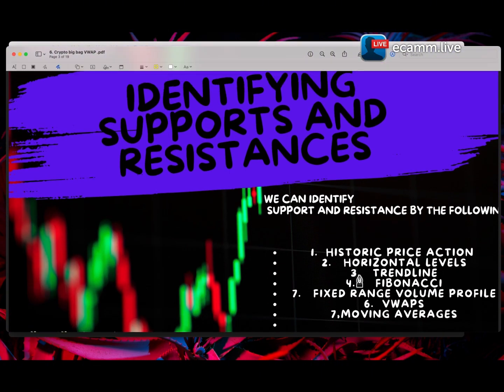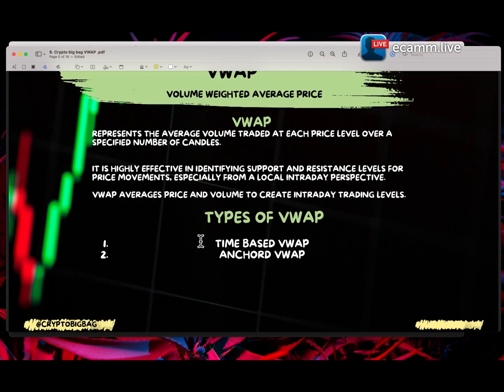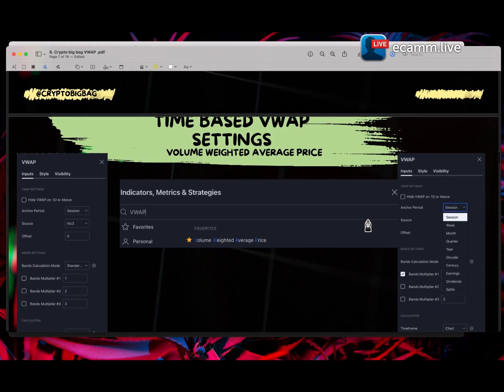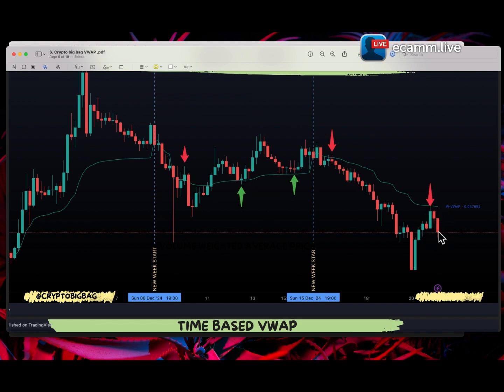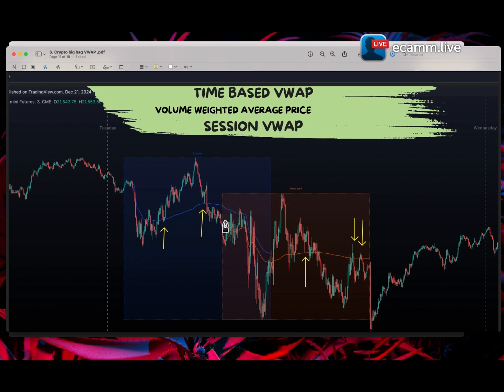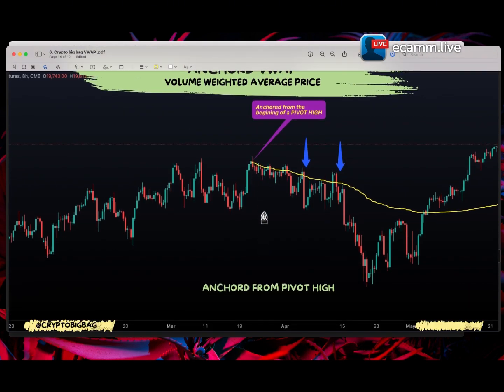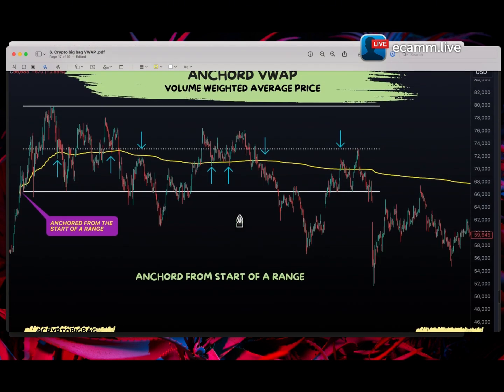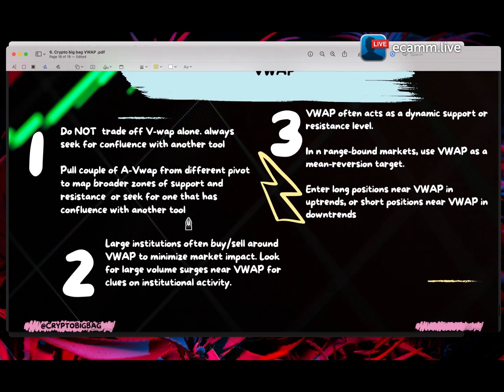3.5 Support / Resistance -Vwap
Are you ready to level up your trading game? 🚀 Whether you're a beginner starting fresh or an experienced trader looking to refine your skills, this exclusive trading playlist is packed with everything you need to navigate today’s markets with confidence.

In this playlist, we cover both the fundamentals and advanced strategies, including:
✅ Candlestick Analysis: Decode price action with essential candlestick patterns.
✅ Support & Resistance: Identify key levels where price reacts and pivots.
✅ Liquidity Concepts: Learn how smart money moves and how to profit from liquidity sweeps.
✅ Advanced Tools: Master powerful techniques using Fibonacci retracements, VWAP, and Fixed Range Volume Profiles to find high-probability setups.

Each video delivers actionable insights, real-world examples, and proven strategies to help you:
📈 Spot profitable trade opportunities.
📉 Avoid common mistakes.
💡 Think and act like a professional trader.

This playlist isn’t just a collection of videos—it’s your step-by-step guide to trading smarter. Hit play, and let’s transform the way you approach the markets today! 💰

Let’s build your skills and grow your results together! 👊

This video is intended solely for educational and entertainment purposes. It does not constitute legal, financial, or investment advice. Any actions taken by viewers are their own responsibility, including all trade decisions and outcomes.